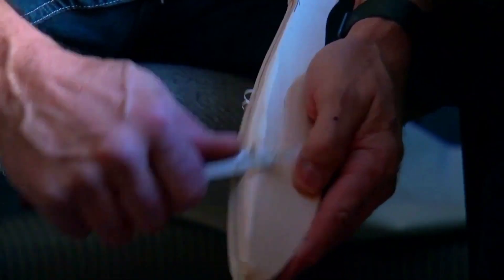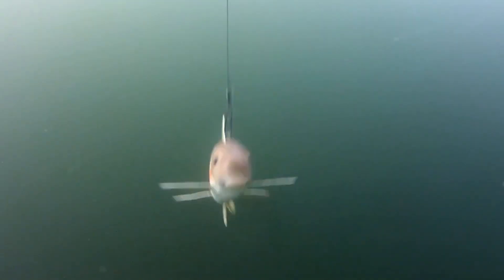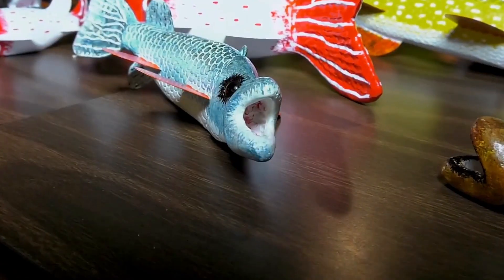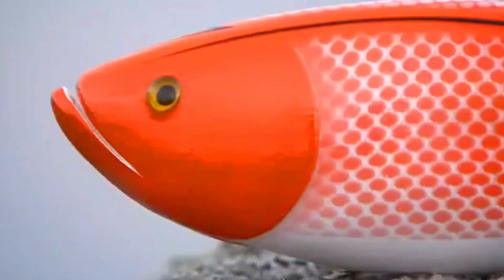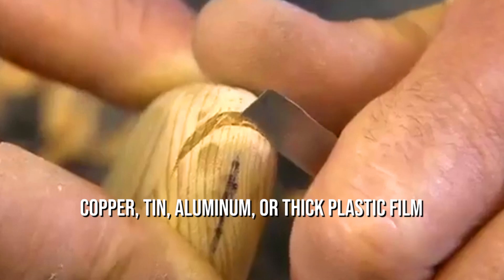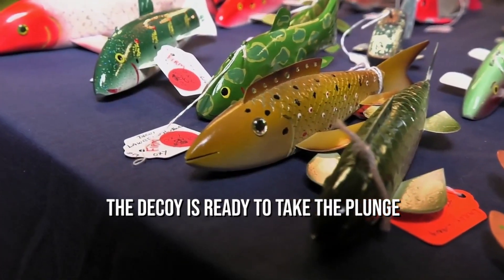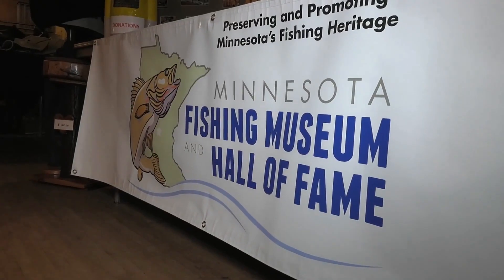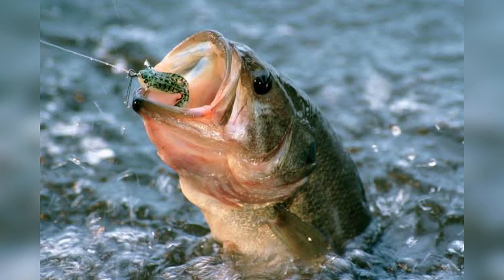HOW IT’S MADE: Fish decoys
Fish decoys have been present in American history for many years. It is one of the earliest forms of American folk art. Hunters from the Bering Sea first used small bone or ivory decoys for ice fishing around 1500 AD. They considered that the decoys embodied the innua, or inner spirit of the fish. But do you know its origin and how these decoys are made?

In this video today, we take an inside look into how fish decoys are made.

0:00 - 0:36 Intro

0:37 -  1:29 What is a Fish Decoy

1:30 - 2:55 How Fish Decoys Are Made

2:56 - 3:06  Made from Copper, Tin, Aluminum, or Thick Plastic Film

3:07 -  3:38 How Fish Decoy Eyes are Made

3:39 - 3:49 Testing the Fish Decoy

3:50 - 4:11 Attaching the Fishing line and paint to attract fish

4:12 - 4:25 Fish Decoy Competitions

4:26 - 4:55 Facts about Fishing

4:56 - 5:04 The first ever Fishing Hook, the Gorge

5:05 - 5:20 Outro